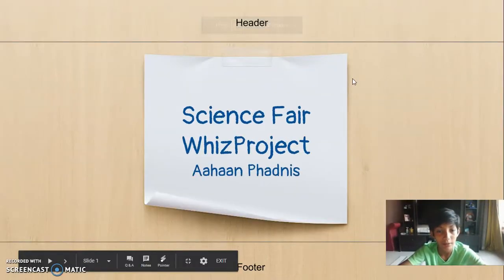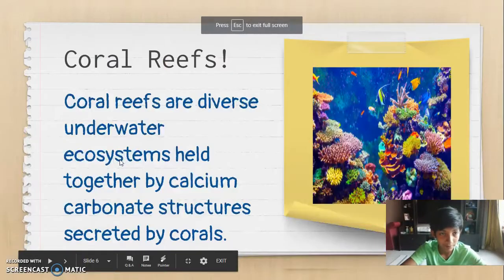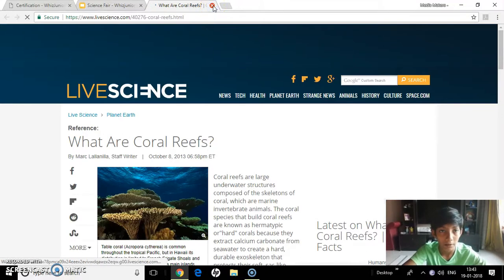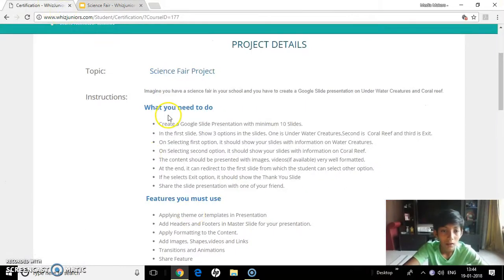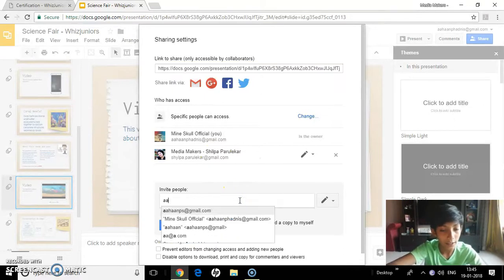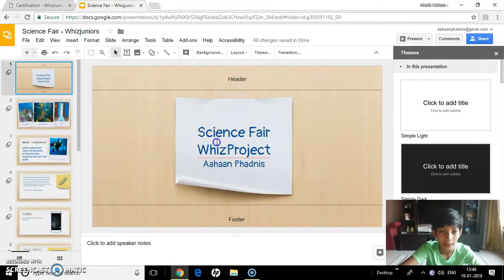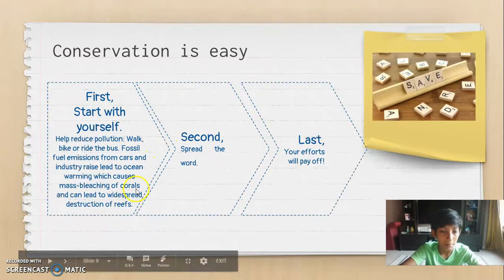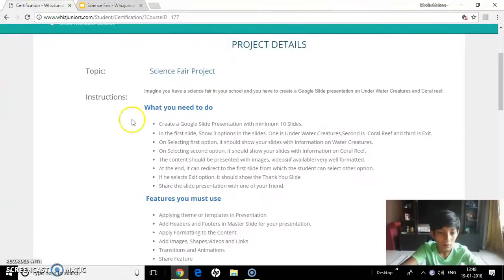Aahaan - Whiz Juniors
Aahaan Upload for Certification @ Friday, January 19, 2018 @ 02:03:01 PM